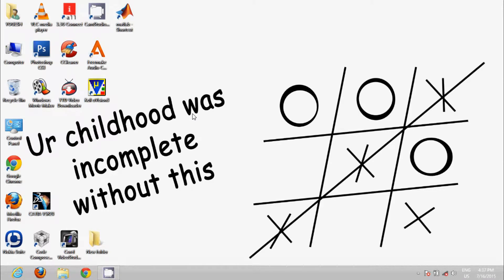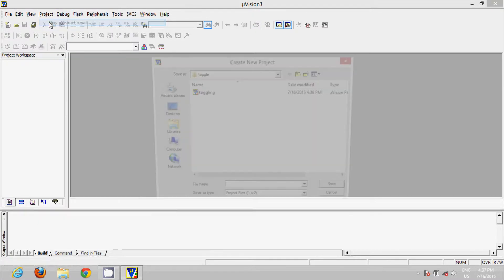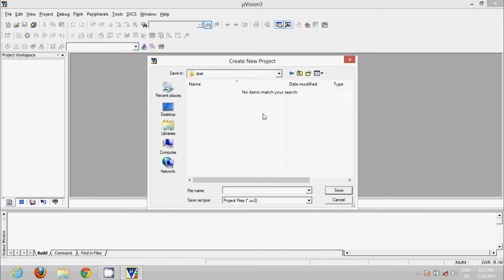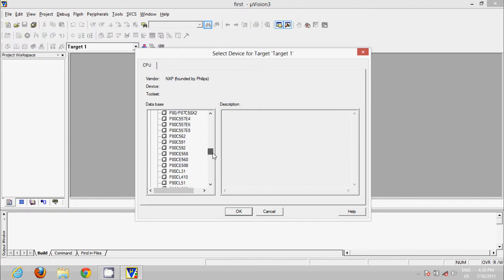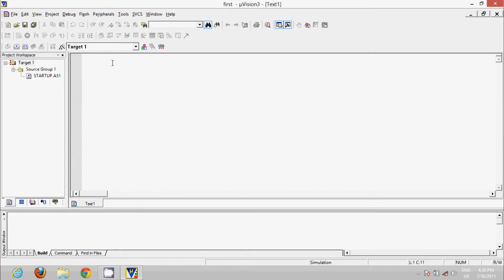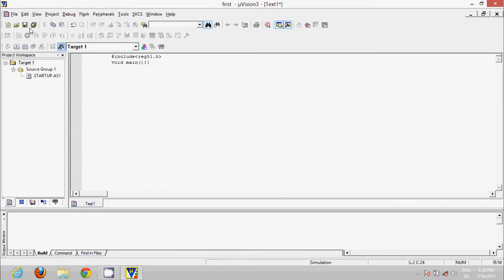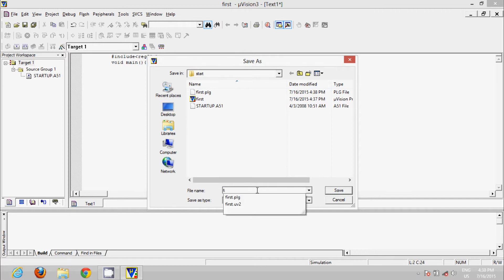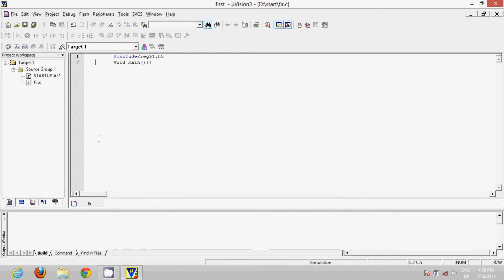8051 tutorial 1 start keil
here is the series of tutorials for you to learn keil software for 8051 microcontroller. this basic video will help you to learn hoe to use keil. follow the series to develop your interest in keil and 8051 microcontroller